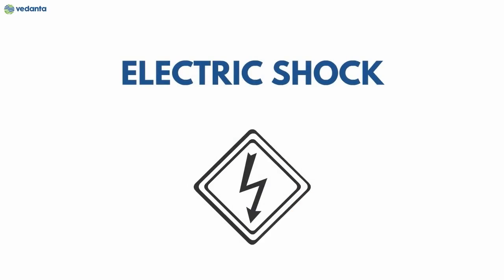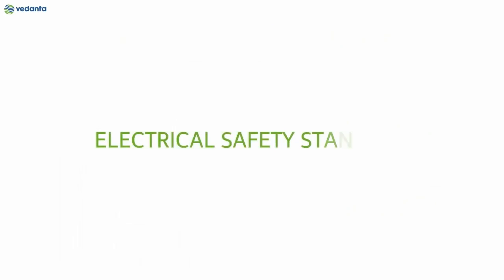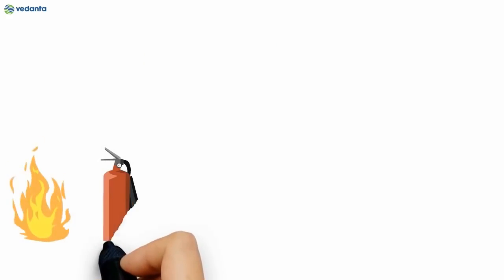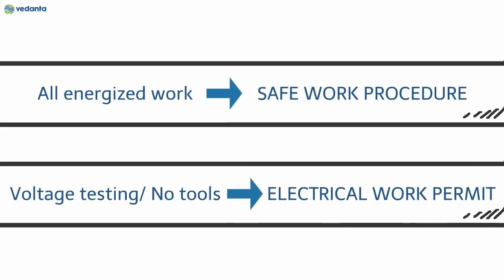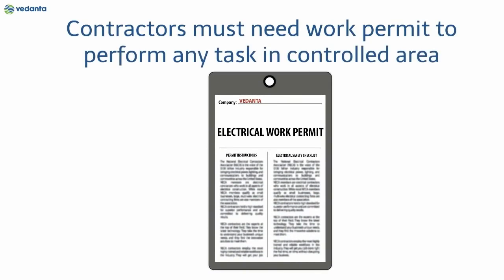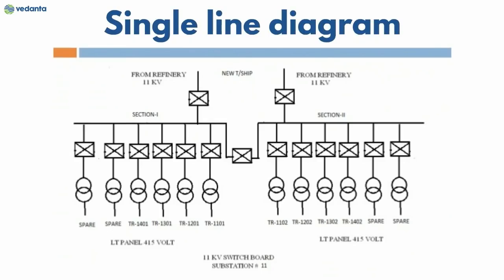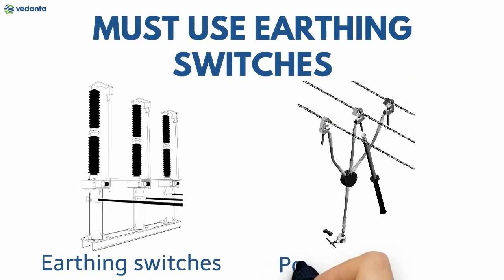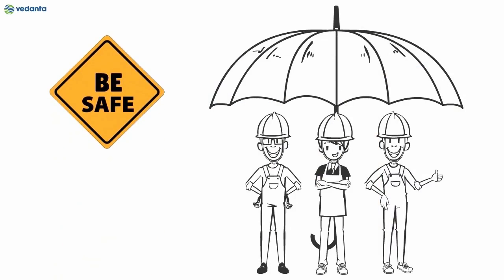Electrical Safety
Electrical safety Rules

This video upload by ACME Training and consultancy which is approved center of following International Certifications

International Occupational Safety and Health (IOSH, UK)

British Safety Council (BSC, UK)
              International Diploma in Occupational Safety and Health
              International Certification in Occupational Safety and Health

Occupational Safety and Health American Council (OSHAC, USA)
              OSHA 30 Hours General Industry/Construction Industry
              OSHAC 48 Hours Train the Trainer
              OSHAC 56 Hours OHS Manager
              Registered Safety Manager
              Registered Safety Officer
              Scaffolding Inspector

Highfield Awarding Body of Compliance (HABC, UK)
              International Level 2 award in Fire Safety
              International Level 2 award in Risk Assessment
              International Level 2 award in First Aid

International Board of Environmental Health and Safety (IBOEHS,USA)